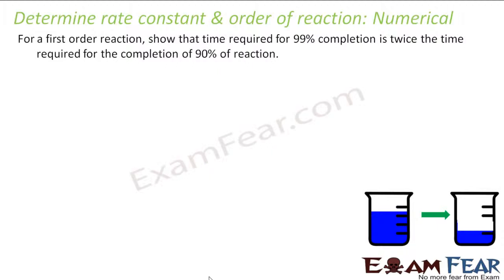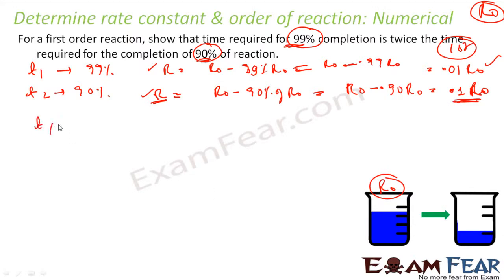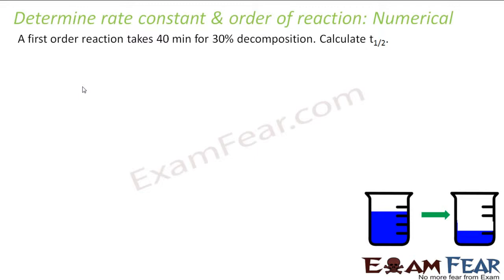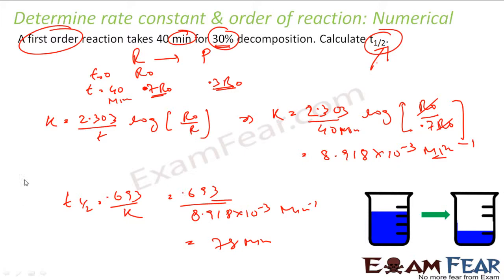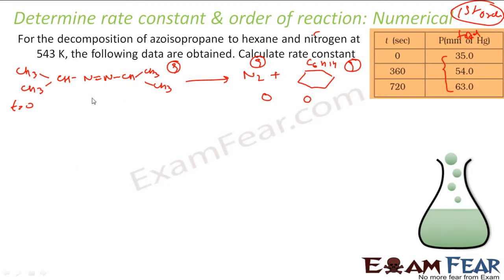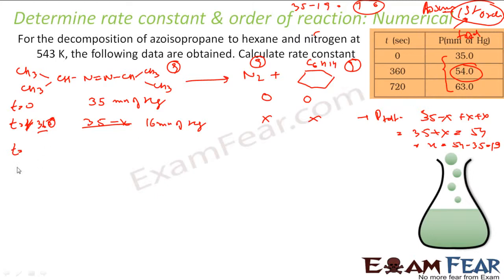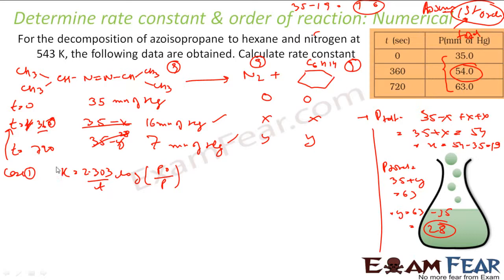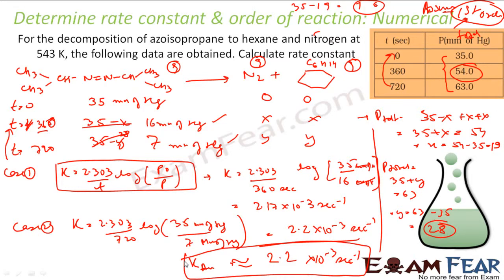Chemical Kinetics Class 19